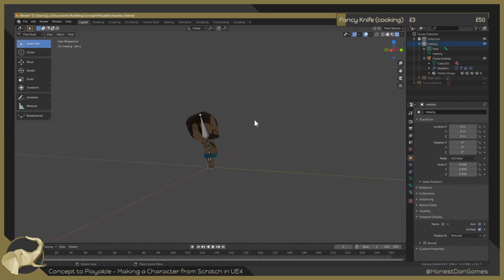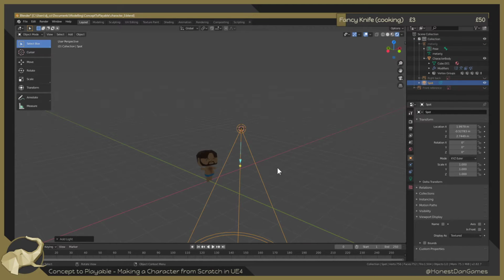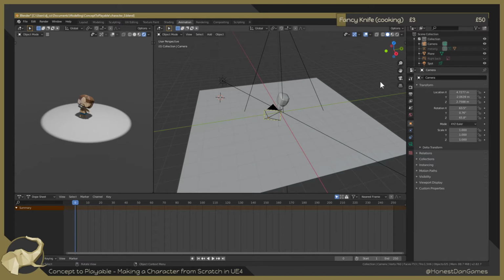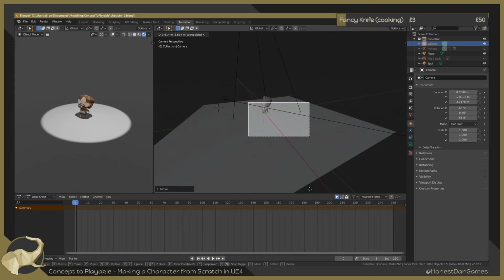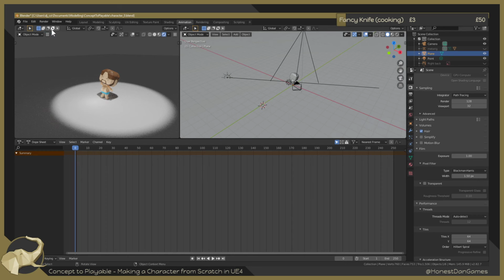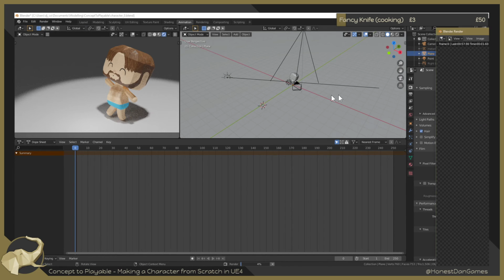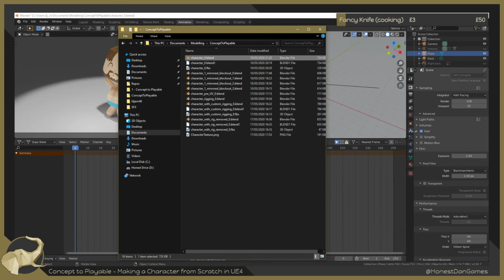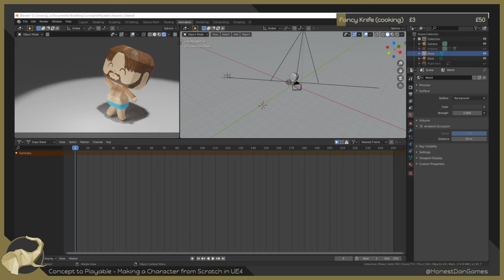7. Lighting and Rendering an Image